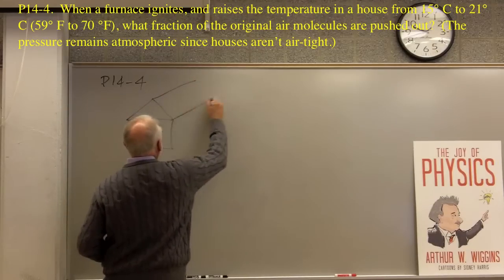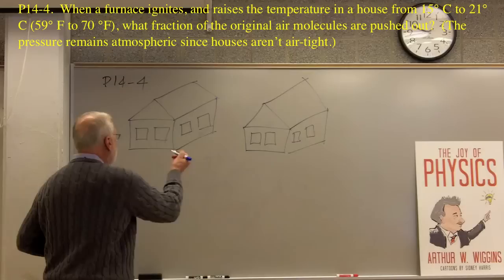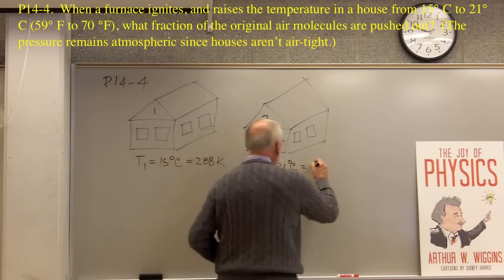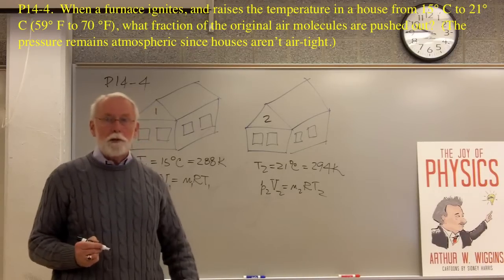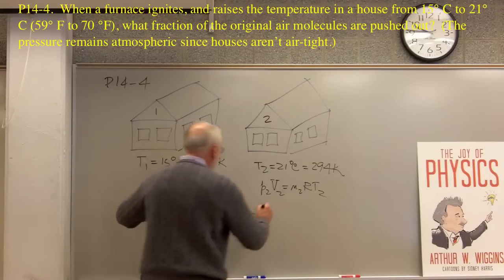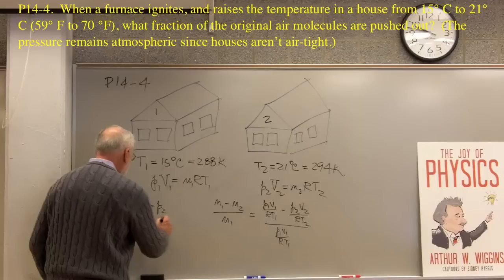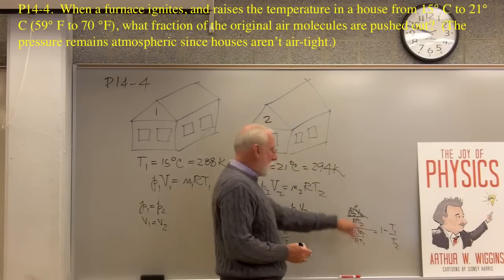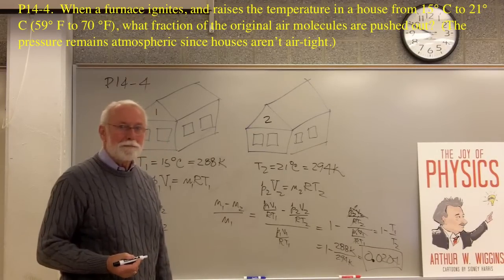Joy physics probs 14- Perfect gas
Part of a series of videos on physics problem-solving. The problems are taken from "The Joy of Physics." This one deals with a perfect gas. The viewer is urged to pause the video at the problem statement and work the problem before watching the rest of the video.